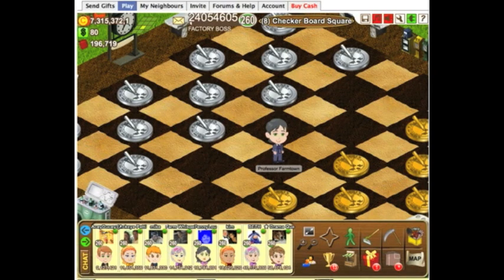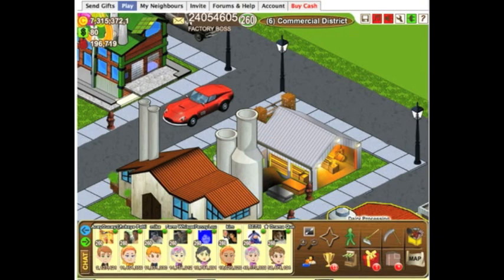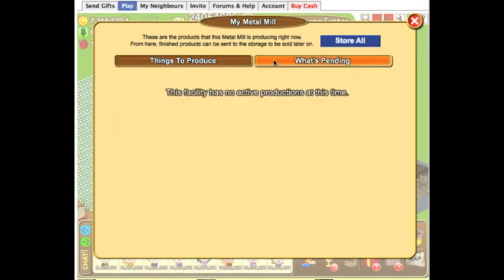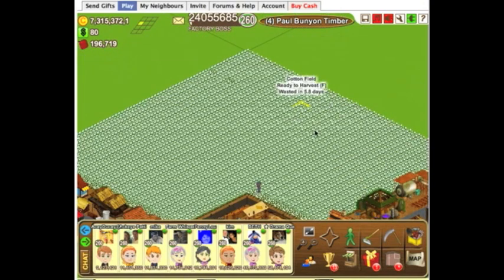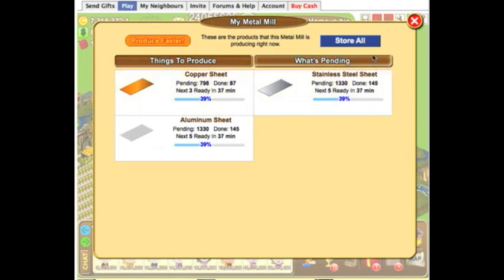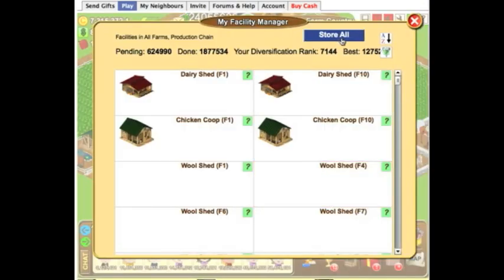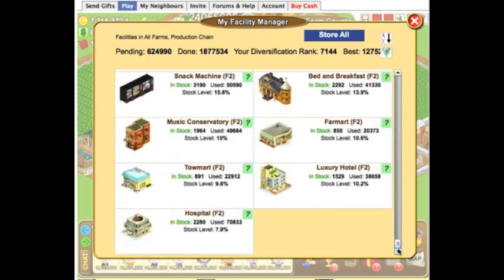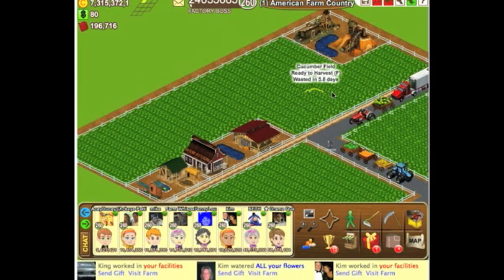Facility 102 - Ghosting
How to Ghost Facilities on Farmtown..ie... using the same facility on multiple farms